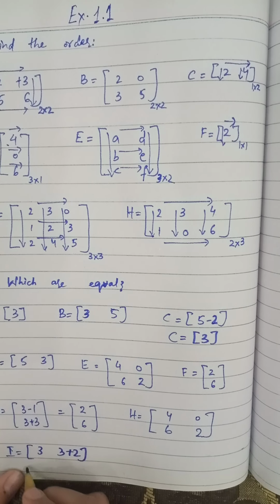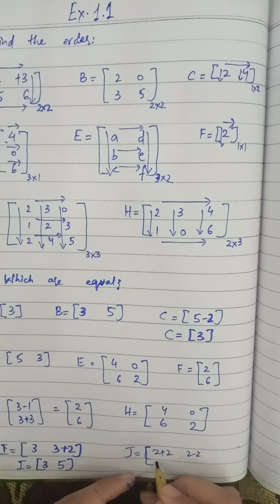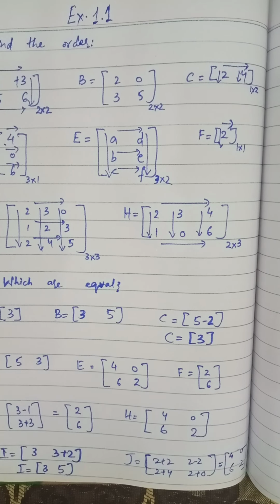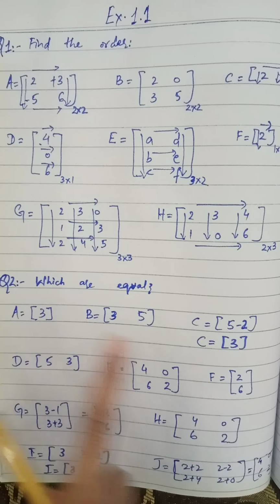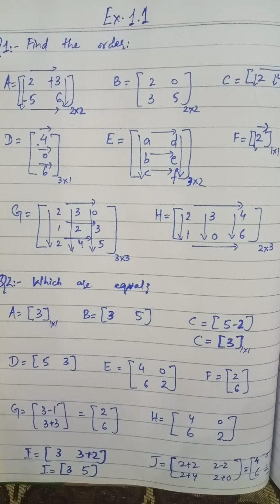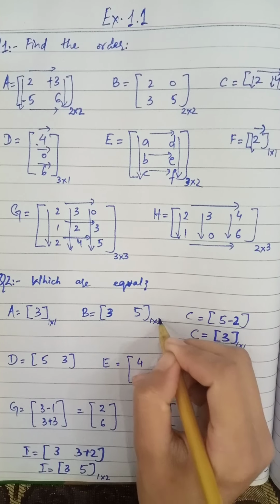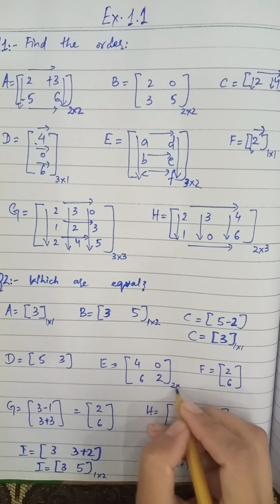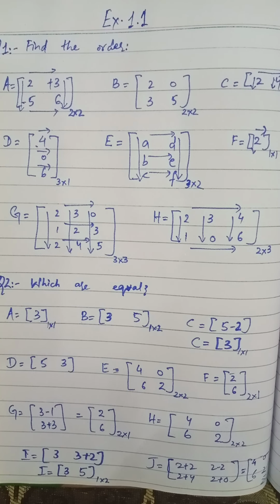9th Class, Unit 1 Exercise 1.1 Question Number 1 to 3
After watching this video you will be able to know about the matrices, order of matrices, equality of matrices, and comparison of matrices.